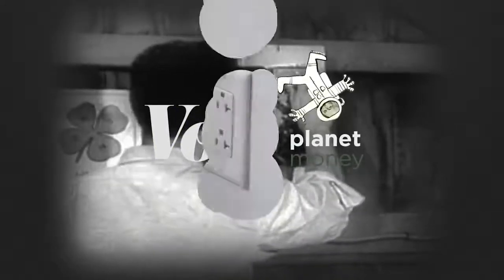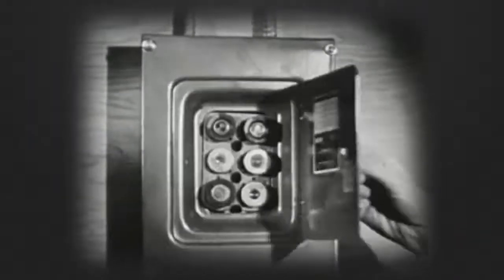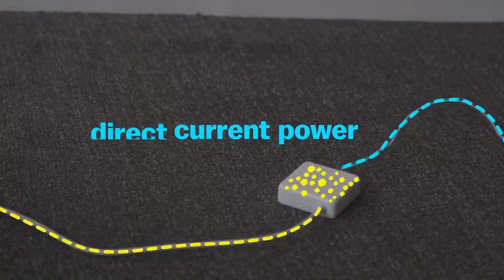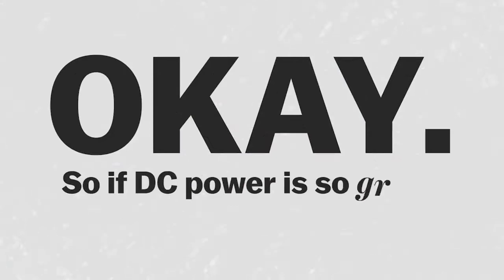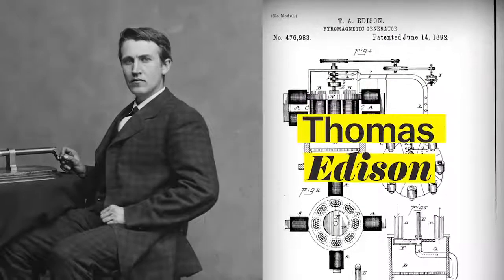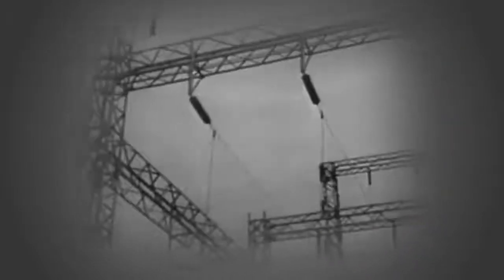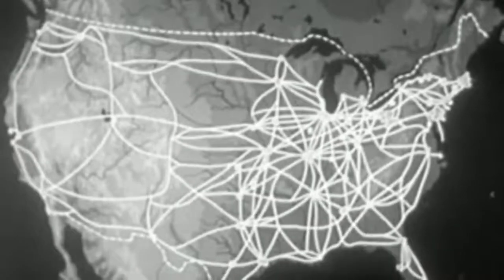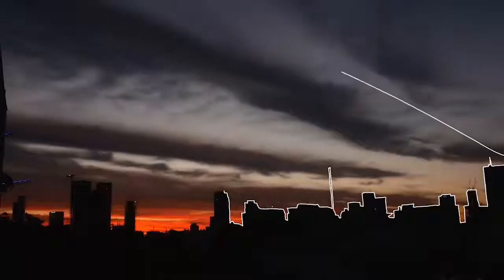A hot laptop power supply isn't just annoying — it means energy is being wasted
A hot laptop power supply isn't just annoying — it means energy is being wastedhierVox - Why your laptop charger is so hot | FacebookThe One Hour Project: Kill The Electricity Phantom - The Simple DollarDon`t bother unplugging unused chargers to save electricity unless ...Enemalta plc | Home Energy SavingEvolve Showerheads SS-1002CP-SB Ladybug Water-Saving ...Energy consumption when cell phone charger connected to socket ...Complete Guide to Using the Correct Charger or Power Adapter ...New gadget finally kills the power vampires in my home | Watts Up ...How I cut my energy bill by £528 - TelegraphStudy shows consumers waste large amounts of electricity by over ...hierEnemalta plc | Home Energy SavingEvolve Showerheads SS-1002CP-SB Ladybug Water-Saving ...Energy consumption when cell phone charger connected to socket ...Complete Guide to Using the Correct Charger or Power Adapter ...New gadget finally kills the power vampires in my home | Watts Up ...How I cut my energy bill by £528 - TelegraphStudy shows consumers waste large amounts of electricity by over ...How much electricity does my TV use? - Michael BluejayAn invention thats needed and would be worth billions [Archive ...“You shouldn`t be annoyed” - BUT I AM - I Will Teach You To Be RichA hot laptop power supply isn't just annoying — it means energy is being wasted